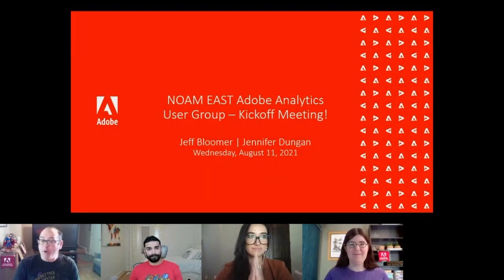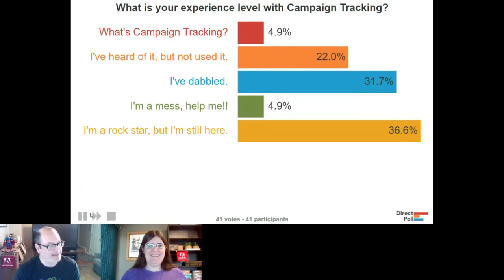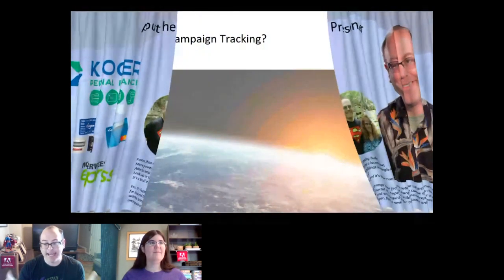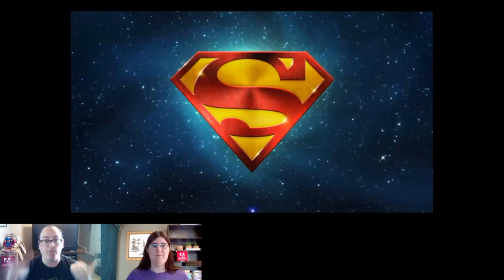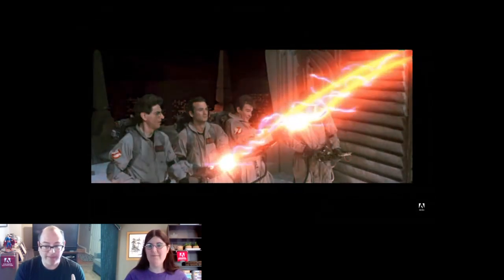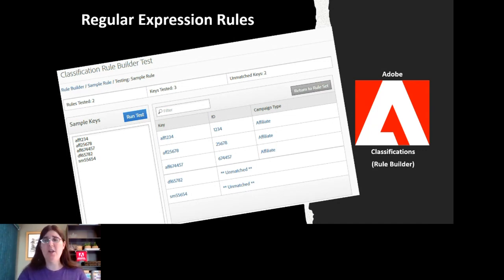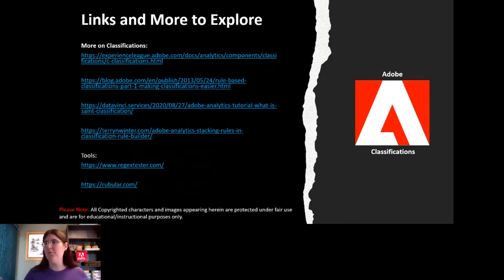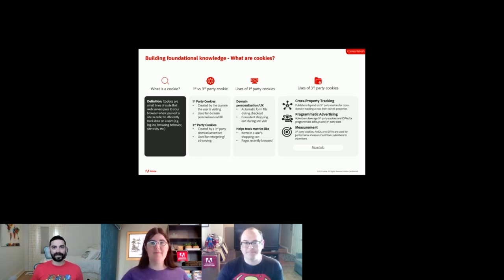NOAM East Adobe Analytics User Group - KICKOFF!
This is the inaugural NOAM EAST Adobe Analytics User Group meeting!

Kelsey Bourque, Senior Manager– Adobe User Groups, provides an overview of the goal of the user group program and how it can benefit you as an Analytics user.

PLUS: Meet and hear your NEW AAUG leaders Jeff Bloomer (Manager, Digital Analytics for Kroger Personal Finance) & Jennifer Dungan (Optimization Manager Analytics at Torstar), as well as Adobe Analytics Royalty, Eric Matisoff, speak about the latest trends, and bring your questions to this open forum for discussion at the end!

Agenda for this session:
 - Welcome from Jeff and Jen!
 - Introduction to the Adobe Analytics User Groups - Kelsey Bourque
 - QUICK Live Poll to gather your Expectations and Wishes for this User Group
- Campaign Tracking Can be Your Hero (a redux of his July 27th presentation Jeff Bloomer
- Mapping Your Way to Enhanced Data (Classifications) - Jen Dungan
- SURPRISE Content - Eric Matisoff
- Q&A with all speakers